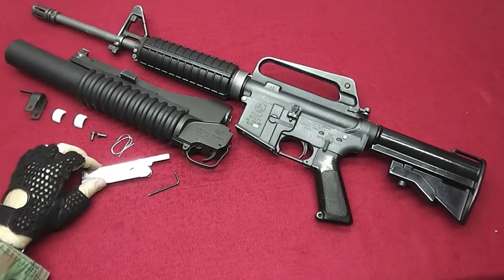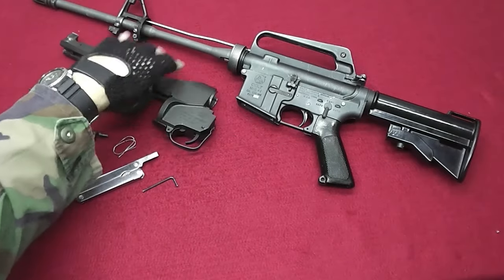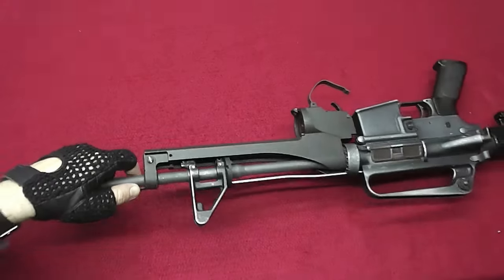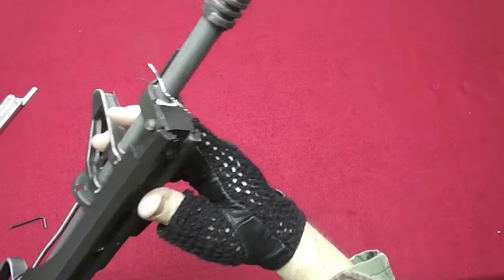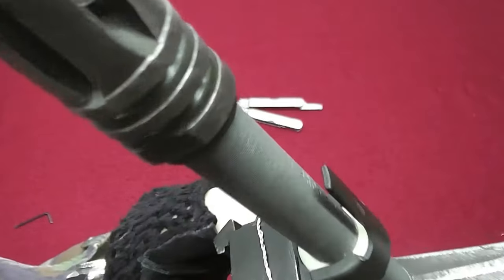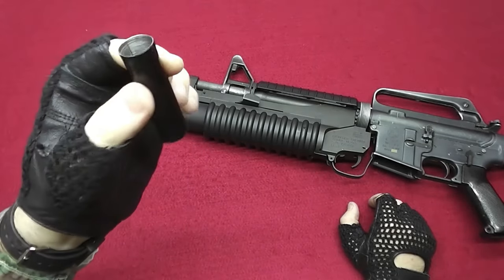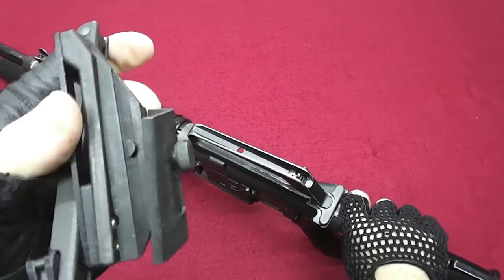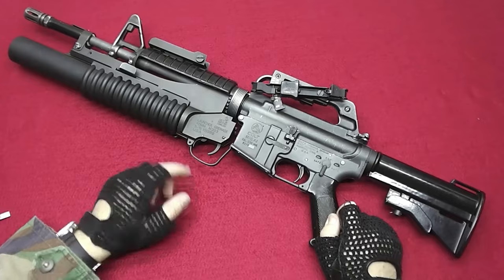KING ARMS M203 installation and more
Showing the installation procedure with original mounting hardware according to this manual:
- it shows the M16A1, but same principle works for the carbines,as you will see in my video. Also showing a few interesting attachments related to the M203.